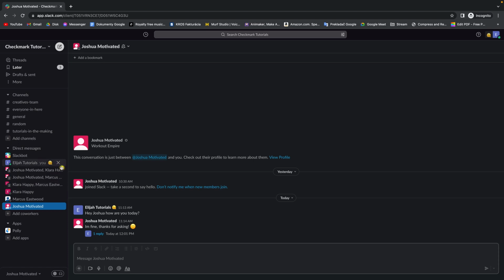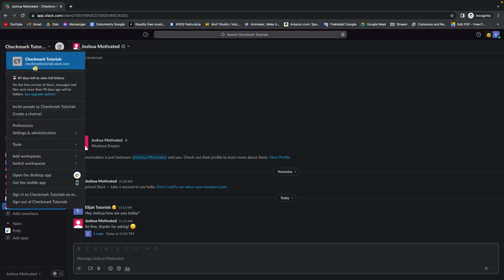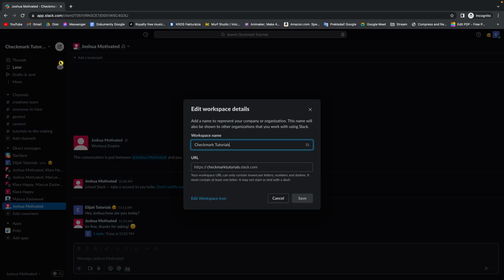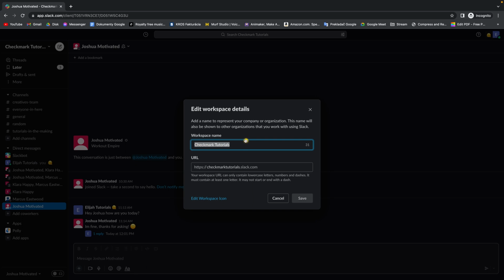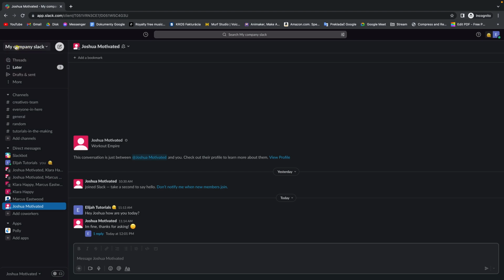How To Change Workspace Name in Slack | Rename Your Workspace | Slack Tutorial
In this tutorial, you will learn how to change the name of your Slack workspace. Changing your workspace name is useful when your company changes its name or you simply want to rename your workspace. Follow the step-by-step instructions in this video to change your Slack workspace name easily.

How to Rename Your Workspace in Slack
Change Your Workspace Name in Slack in 3 Easy Steps
The Ultimate Guide to Changing Your Slack Workspace Name
How to Rename Your Slack Workspace - A Step-by-Step Tutorial
Quick and Easy Guide to Changing Your Slack Workspace Name
Change Your Slack Workspace Name with These Simple Steps
How to Change Your Slack Workspace Name Quickly and Easily
The Ultimate Slack Workspace Name Change Tutorial
The Step-by-Step Guide to Changing Your Slack Workspace Name
How to Change Your Workspace Name in Slack Quickly and Effortlessly